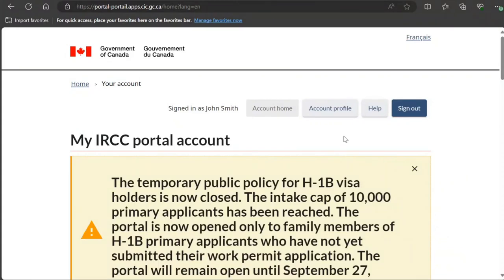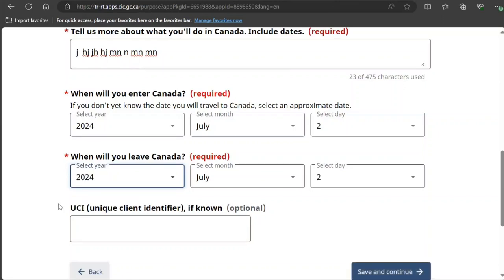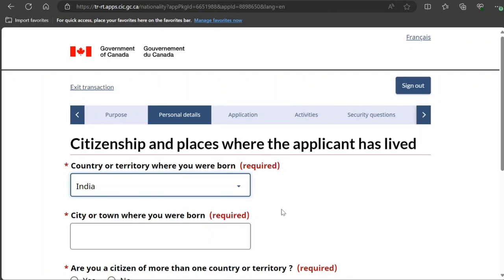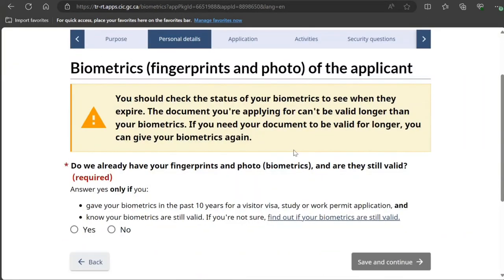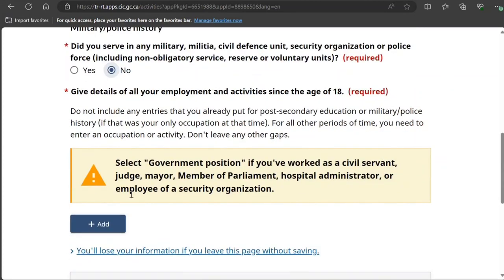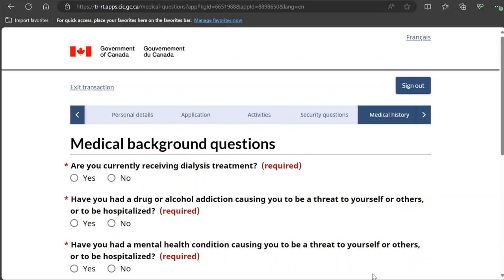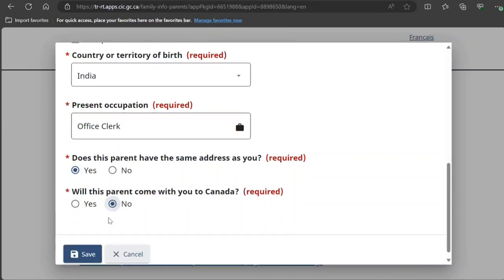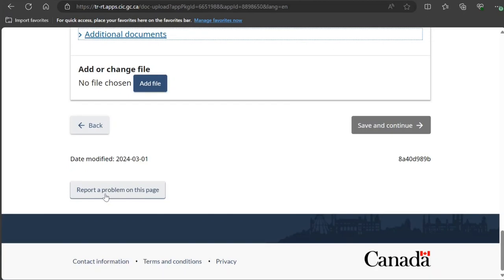How To Apply Transit Visa Of Canada On IRCC Portal Step by Step Full Information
Hello,

In this video, I have provided all the details about Canada transit visa and how to apply using IRCC web forms.